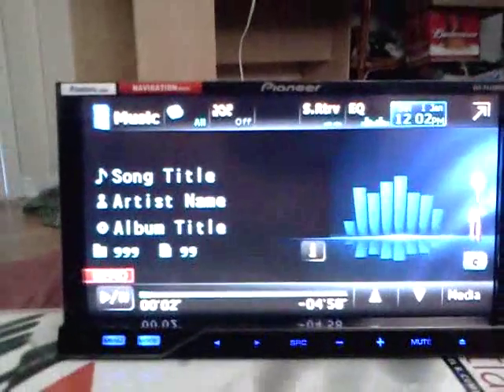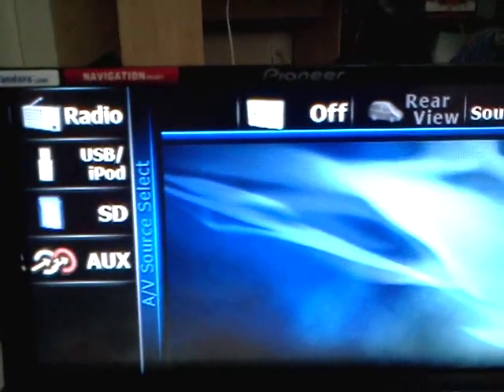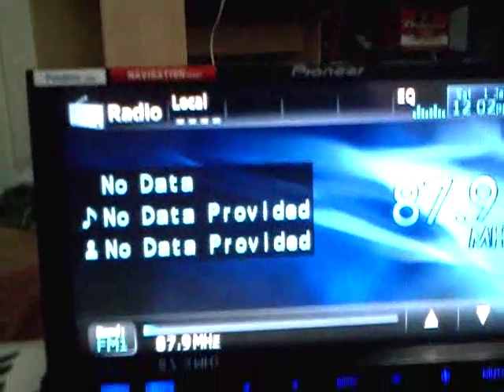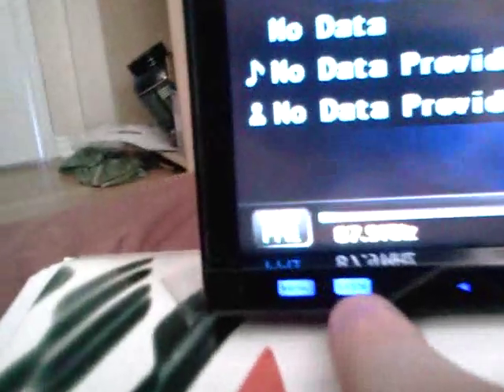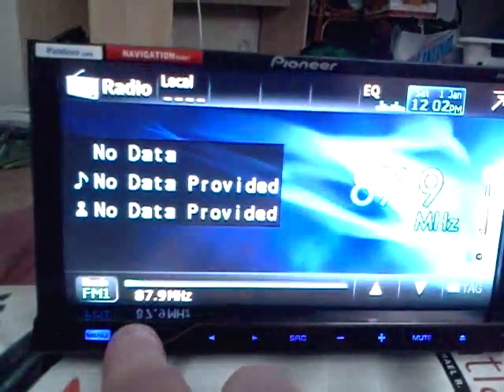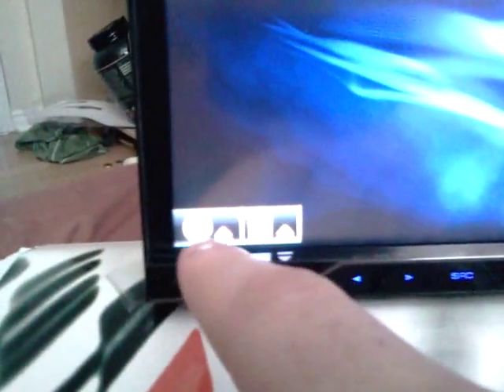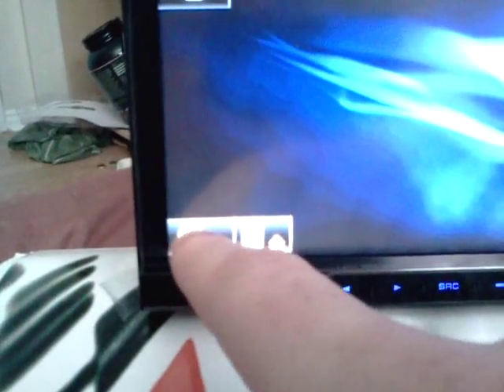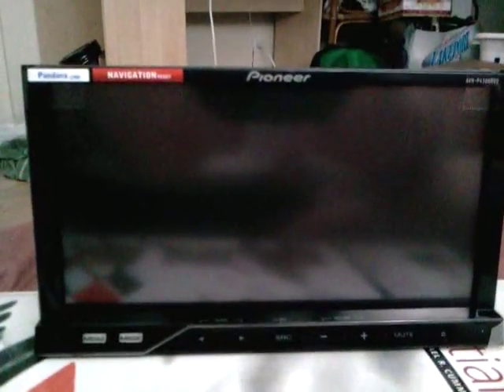Pioneer AVH-P4300DVD receiver, review, bypass display 2/5